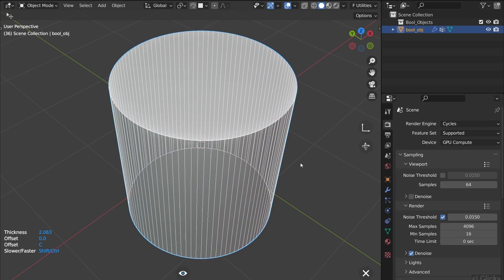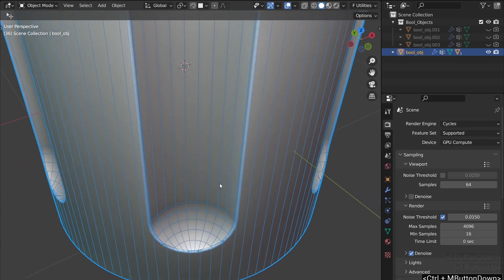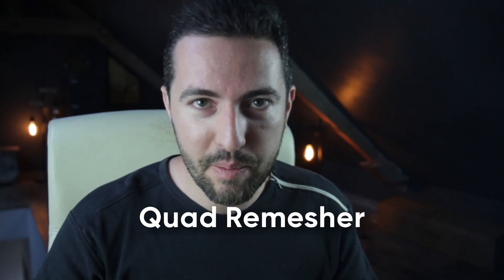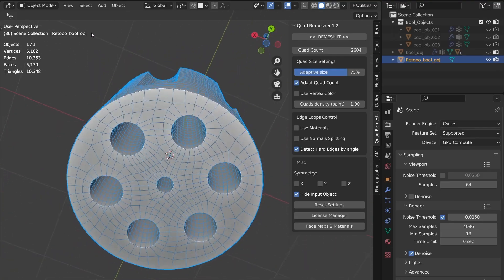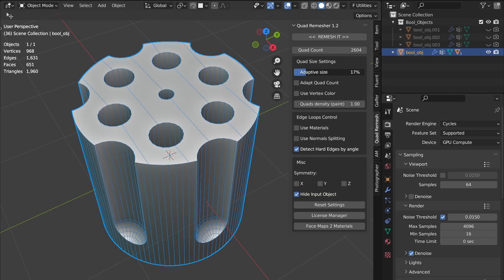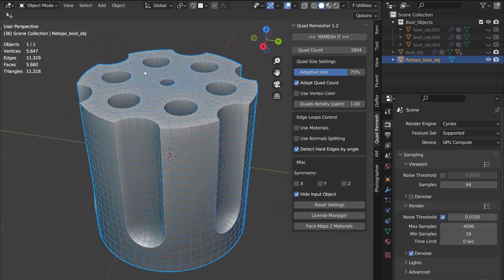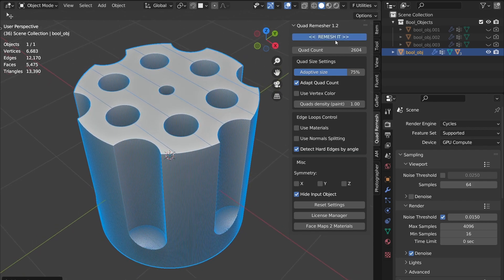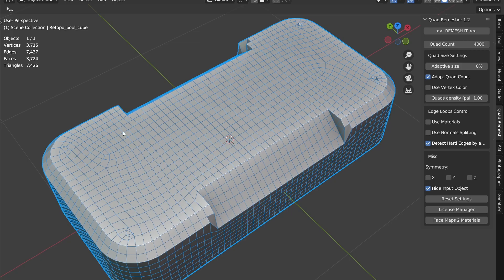My secret weapon when all seems lost - Blender tutorial - Retopology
How to fix Boolean operation mesh overlaps that appear after a bevel has been added? I share my personnal experience with Quadremesher.